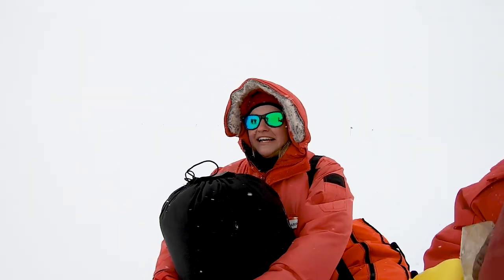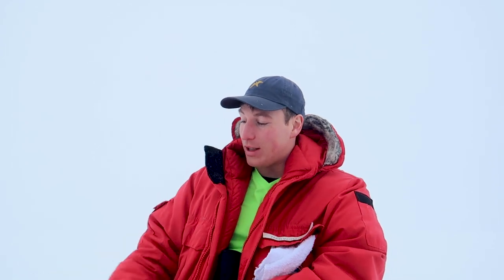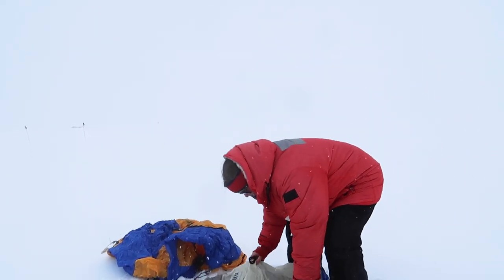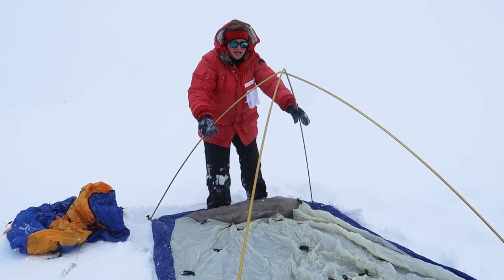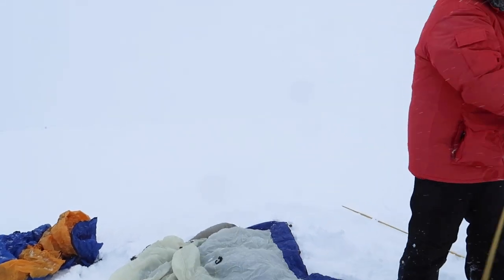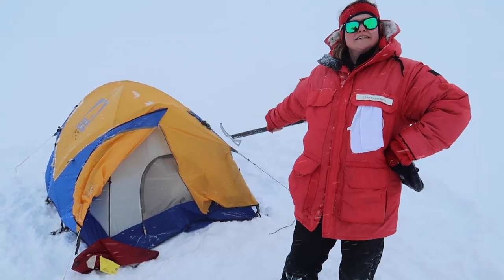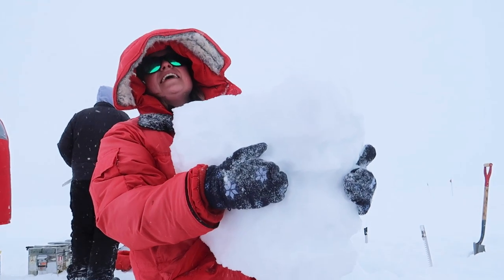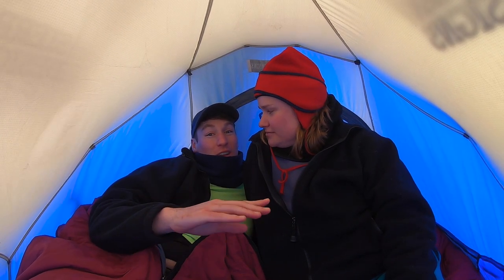We almost FROZE camping | ANTARCTICA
We take to the Ross Ice Shelf to see if Leah has what it takes to survive the HARSHEST Continent in the world. Camping on top of the ice is no easy thing, especially if it's your very first time camping! We had so many laughs in this video, enjoy!